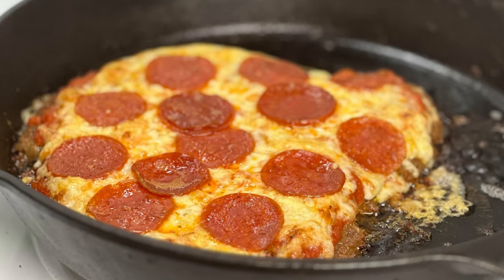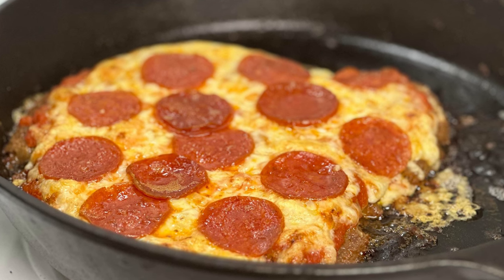DAY 197 CARNIVORE (UPDATE) HERE'S WHAT I DID DIFFERENT WITH THE IRON SKIL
Food eaten since the last video and today:

(See Video)
1 Keto Pizza
2 HOT DOGS
2 OZ PORK RINDS
40 OZ COFFEE with Splash of Heavy Cream
4 DROPS OF J.Crow's Lugul's Solution 2% IODINE

Some of my starting stats and goals:
My original goal was to try carnivore for 90 days mainly sticking to BBBE (Beef, Butter, Bacon, and Eggs) with some occasional cheese, cream, also some spices.  As of day one, I have NO gall bladder, pre-diabetes, skin conditions and swelling forming on my right leg shin area from below my knee to my ankle.  I have skin tags in a few places, bad teeth problems, shortness of breath, and I could barely wipe my own ass!

Chapter 2 stats at Day 90
Hips -  46"

Chapter 3 stats at Day 180
Starting Weight:  247 pounds
Neck measurement - 17 1/2"
Chest measurement - 49"
Waist - 53"
Hips -  44"